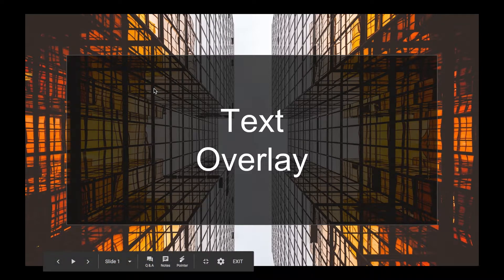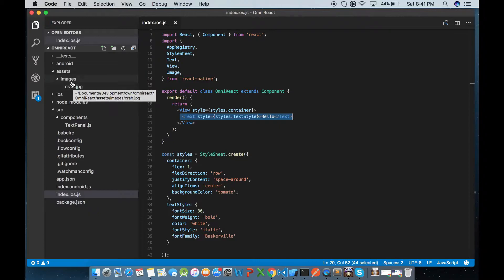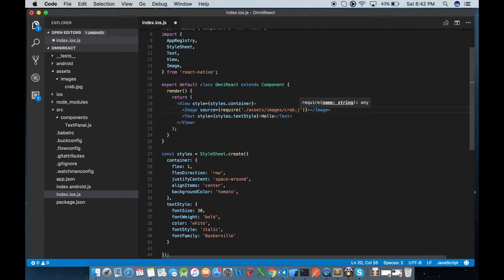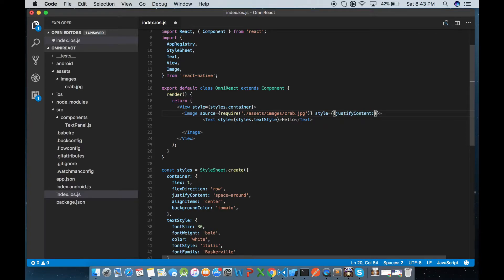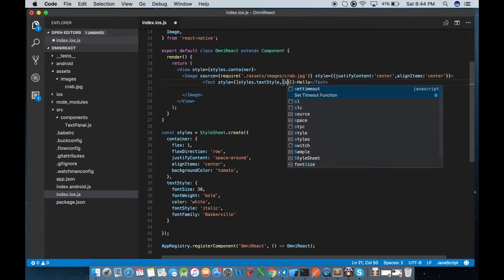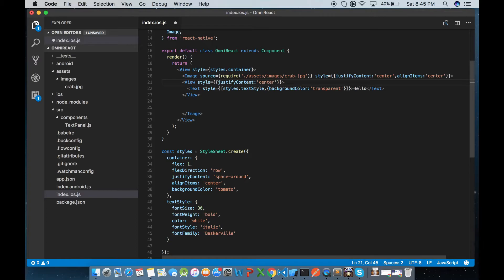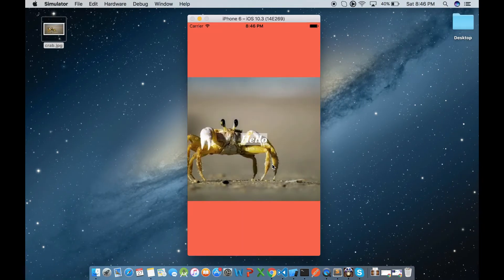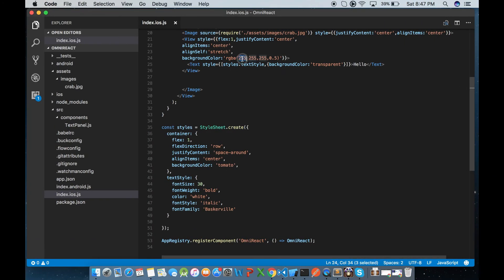How to overlay Text on an Image - React Native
Tutorial to overlay text on an Image and add opacity background to the text in react native